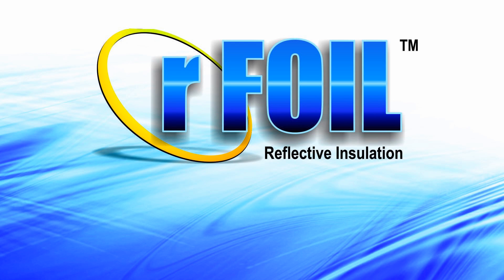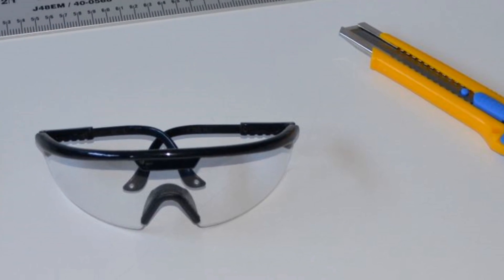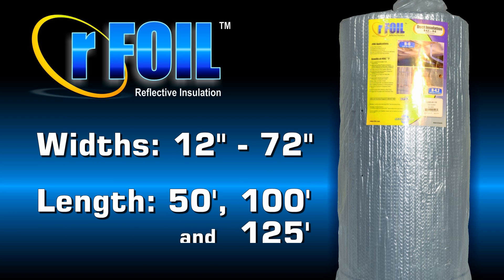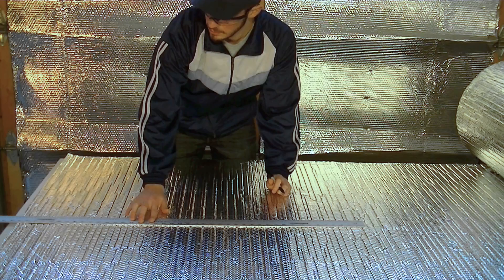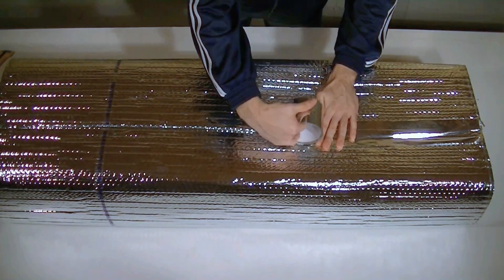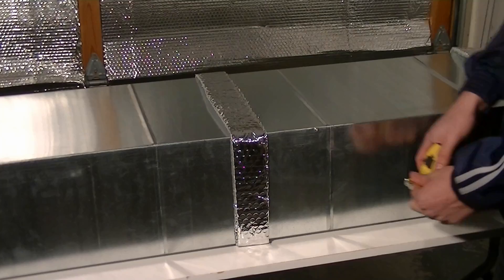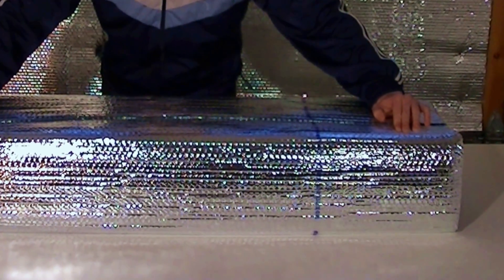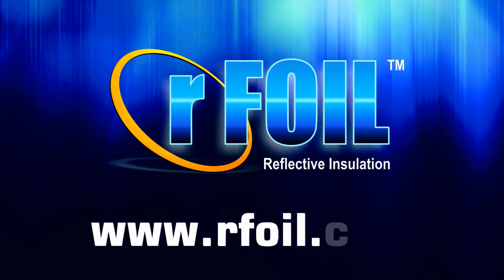rfoil Duct Insulation 2290 Series - R4.2 & R6 0 Install Video 1p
Standard 2290 series rFoil reflective duct insulation achieving an R 4.2 direct wrap and R 6 with spacers.